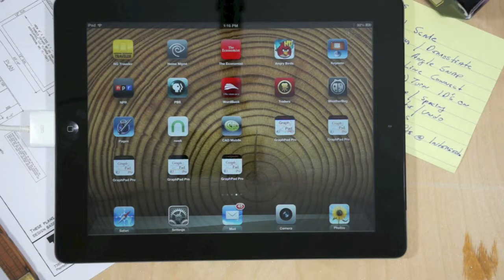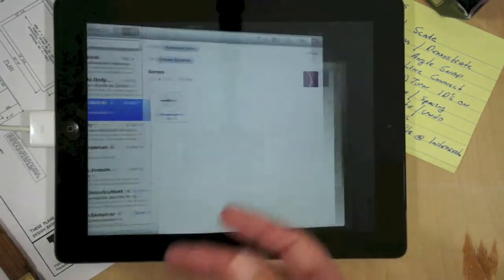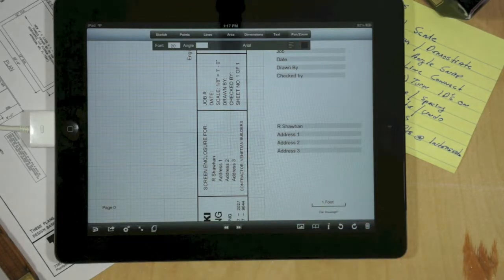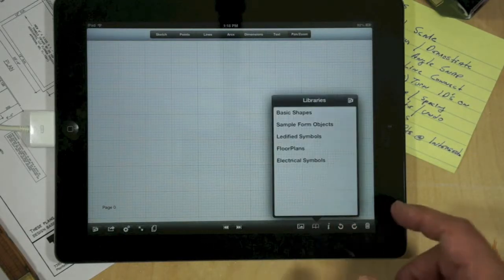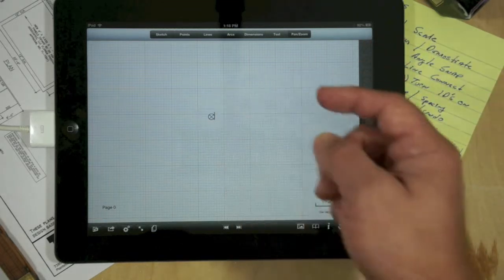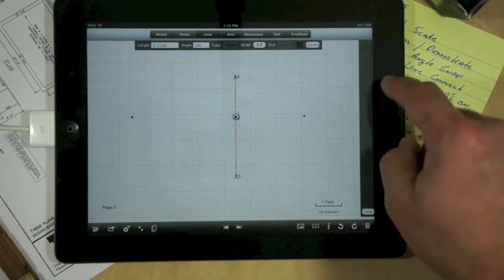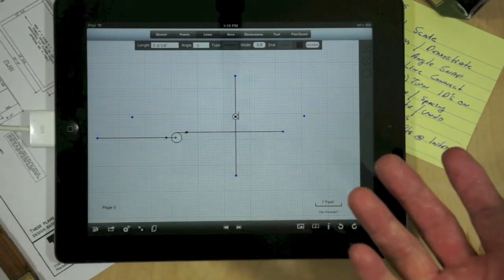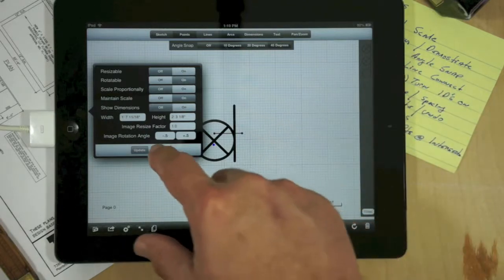Configurable GraphPad Pro